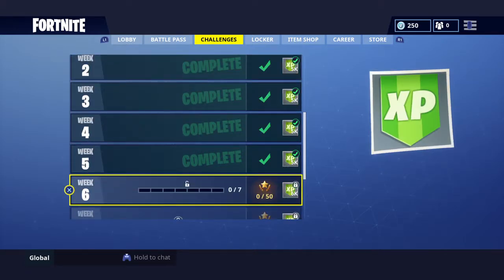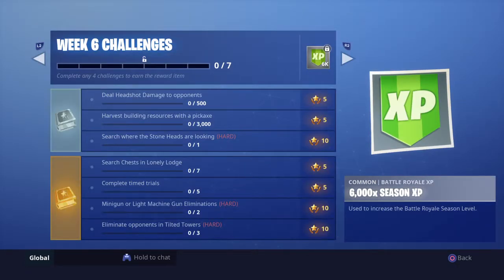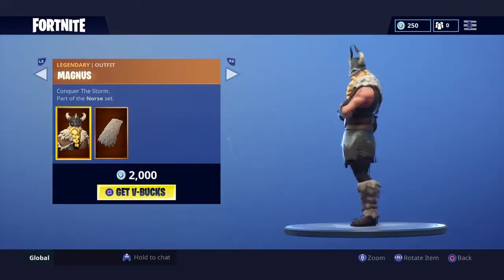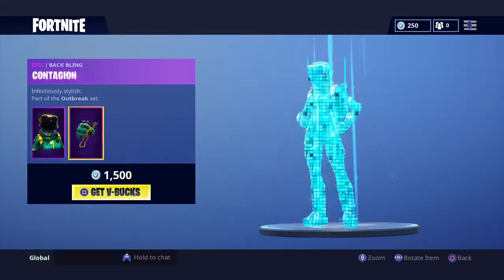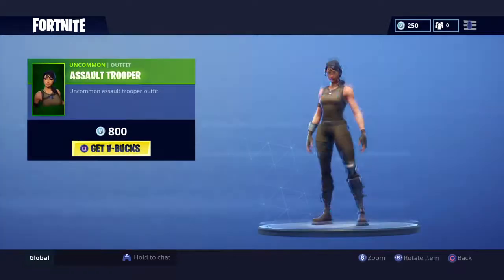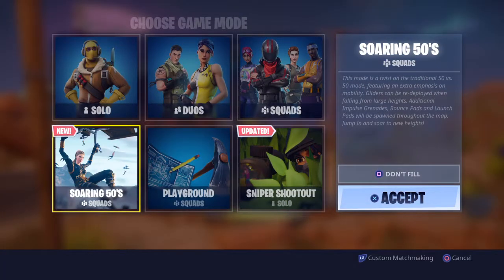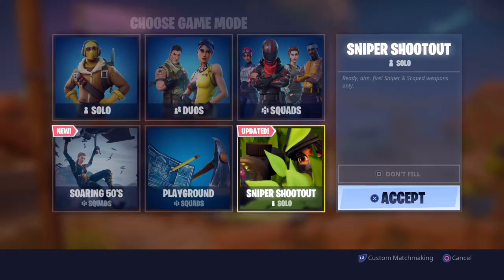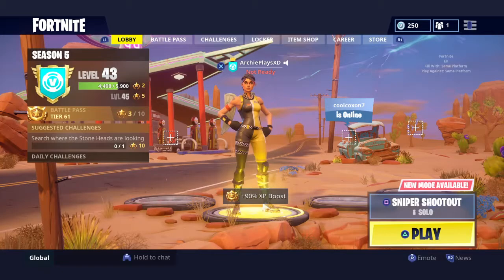WEEK 6 CHALLENGES AND ITEM SHOP!!!